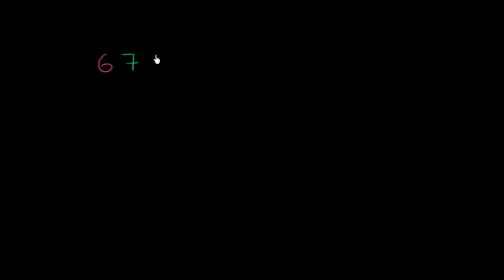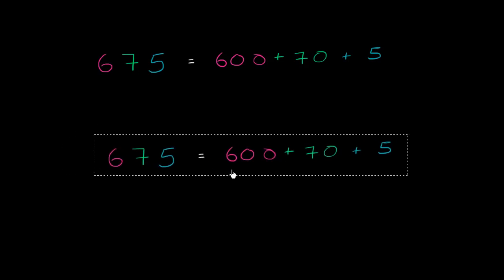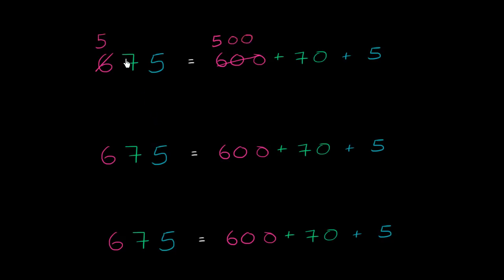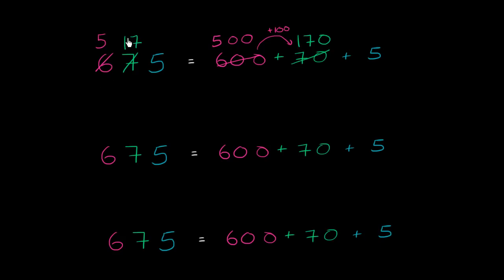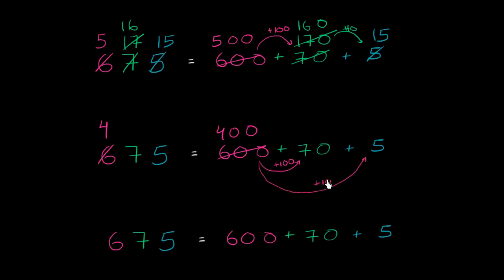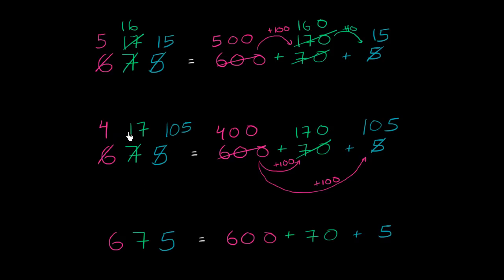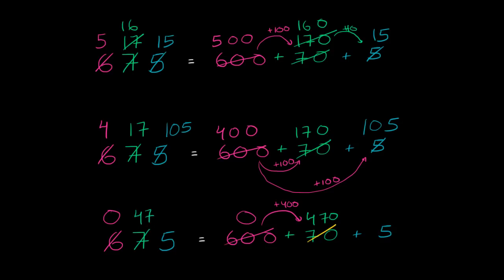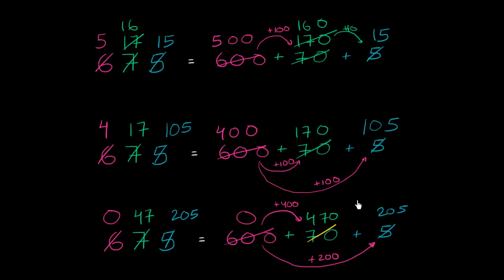Std-6, Ch-1.12, Maths | Regrouping whole numbers | Tejkiran School | NCERT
Topic: Regrouping whole numbers
Chapter: 1st
Subject: Maths
Standard: 9th
Language: English